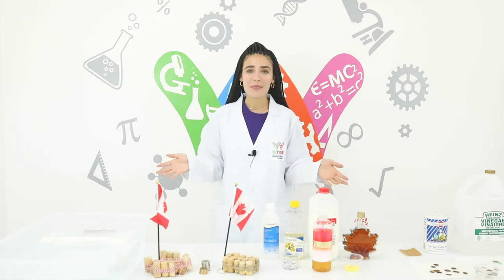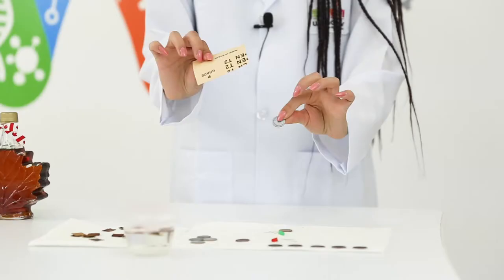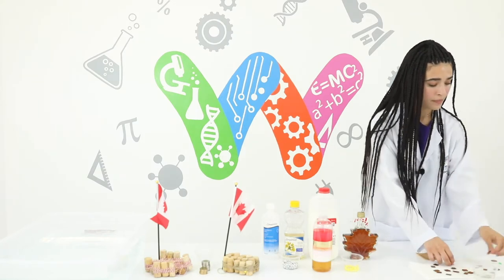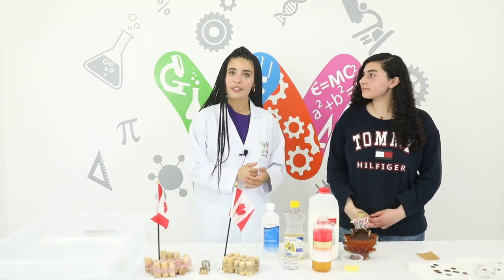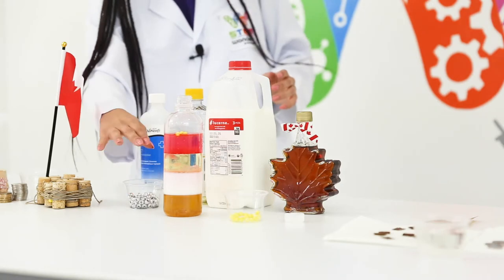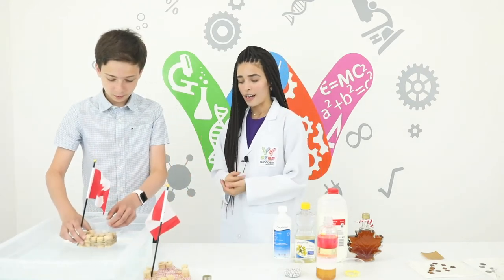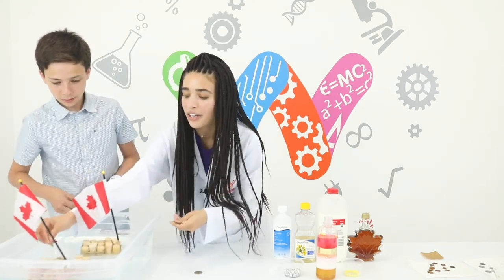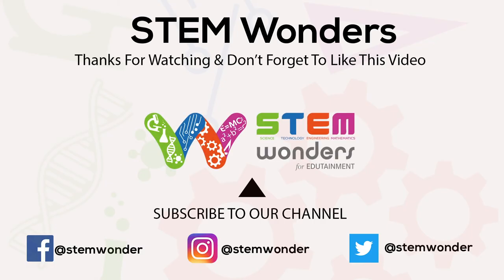3 Canada Day STEM Experiments Kids Can Try From Home - STEM Wonders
On behalf of STEM Wonders, Meteor Maroua and our Little Scientists wish everyone a Happy Canada Day by teaching 3 easy STEM experiments that children can try at home!

Canadian materials including, Canadian currency, Alberta Milk, and Canola Oil were used for these experiments.

These are fun activities that parents and kids can do together!
1. Making an LED Flashlight
2. Creating a Density Tower
3. Building Cork Rafts

The materials used to perform these experiments can be easily found in your home! We invite you to follow along as you try these out and share them with your friends and family.

Comment which experiment is your favorite! We'd love to hear your thoughts.